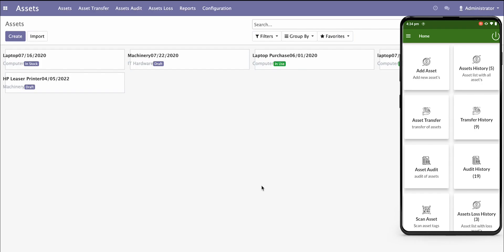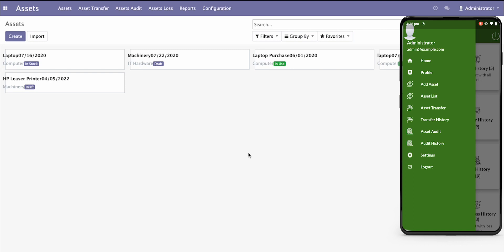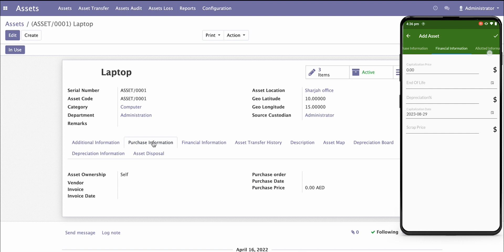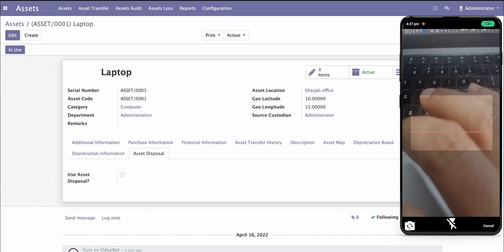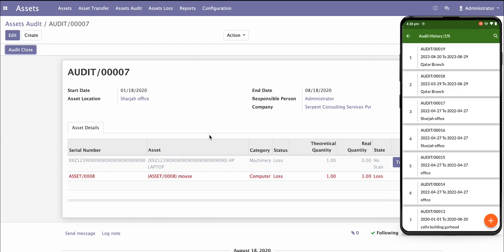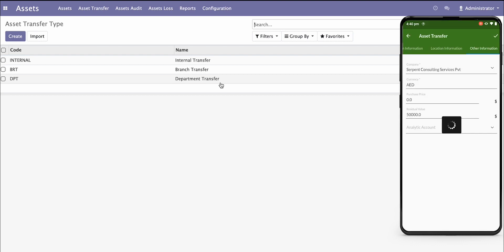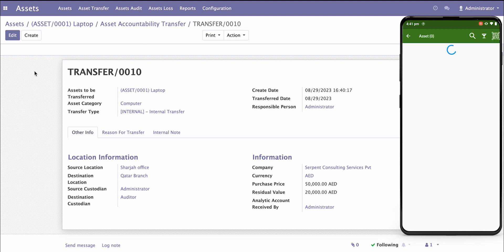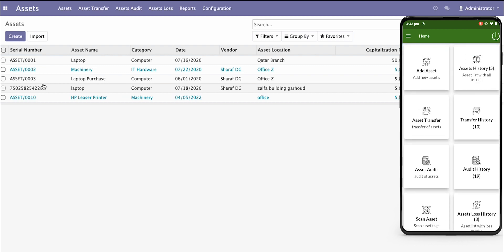Reimagining Asset Control: The Potential of Odoo's Mobile App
Step into the future of asset management with the Odoo Mobile App!  📱✨ This intuitive app empowers you to effortlessly oversee your assets, no matter where you are. From asset addition and transfers to audits, it revolutionizes your resource management strategy. Create unique codes, leverage barcode or QR code scanning, and effortlessly update asset details. Dive into real-time tracking, automated maintenance scheduling, and insightful reporting. Elevate asset control and supercharge efficiency with the Odoo Mobile App!

Features:

    📥 Download asset history effortlessly in PDF format.
    🔄 Effortlessly manage movable assets.
    ⚡ Experience real-time asset tracking for immediate insights.
    📅 Schedule automated maintenance for peak performance.
    📊 Generate comprehensive audit reports for informed decision-making.
    🔖 Customize asset categories for efficient organization.

Witness the capabilities showcased in the video and transform your approach to asset management! Embrace EfficientAssetTracking with the OdooMobileApp. Elevate your asset management game now!

🏢 Serpent Consulting Services Pvt. Ltd.
📍 Headquarters: 301, Siddhraj Zavod, Near Kh-0 Circle, Vasna Hadmatiya, Gandhinagar, Gujarat, India.